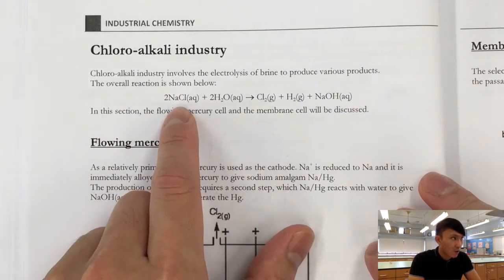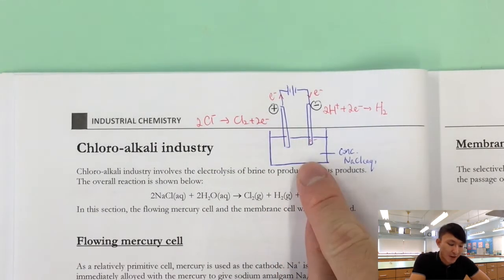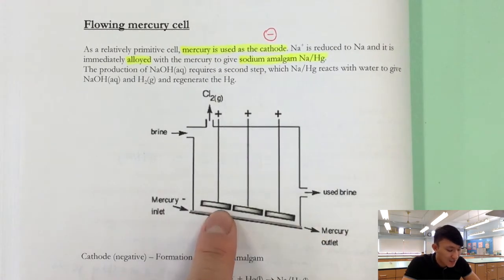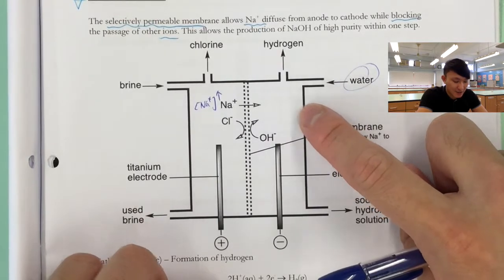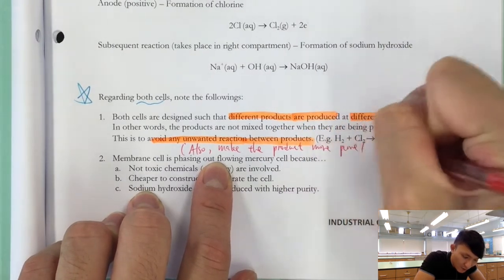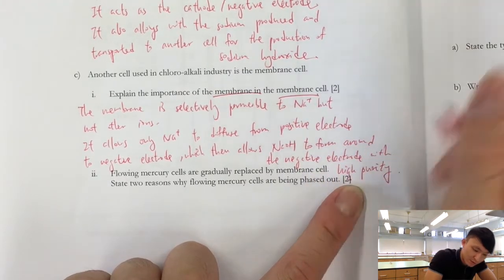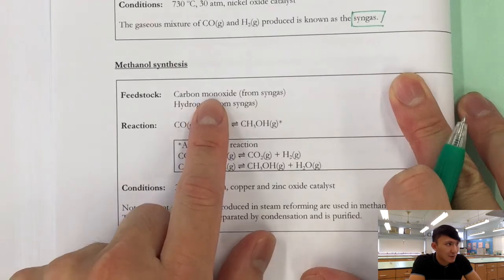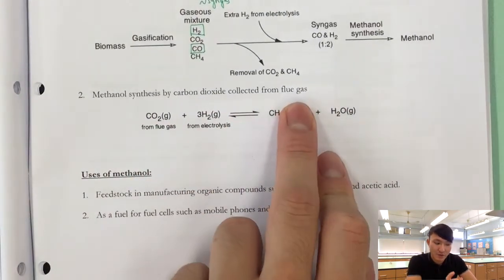[6] F.6 Industrial Chemistry (chloro-alkali industry, methanol synthesis)